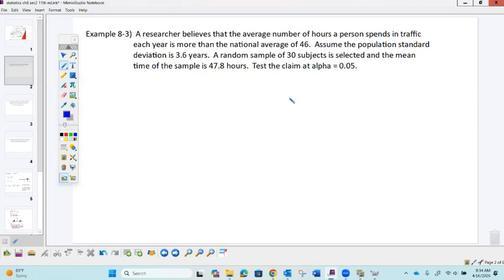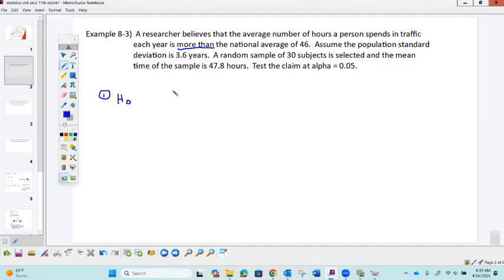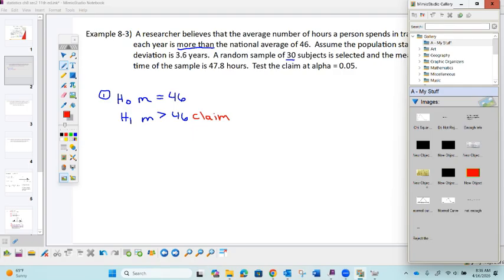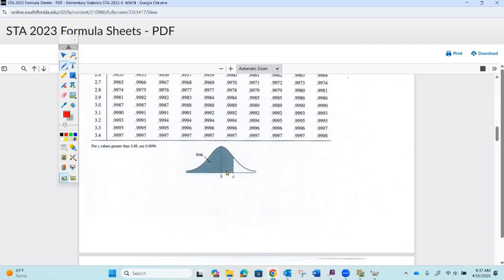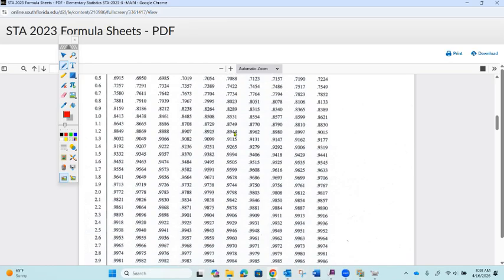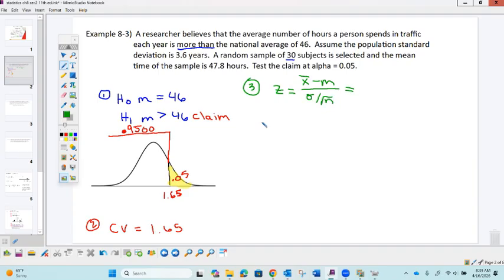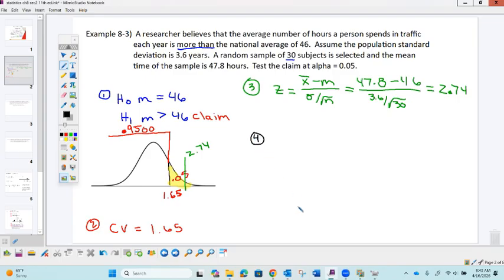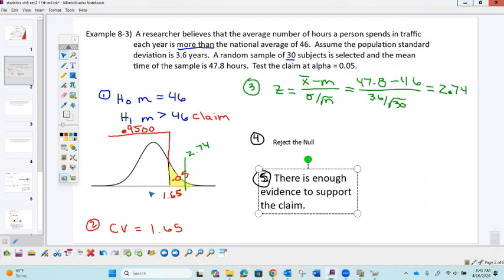Traditional Method of Hypothesis Testing - Elementary Statistics Sample Greater Than or Equal to 30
Five step method for testing hypothesis related to averages.  Sample size is greater than or equal to 30.  This example is of a right tailed test.